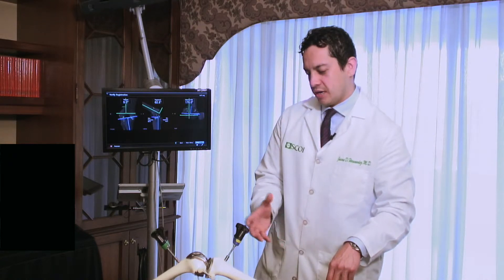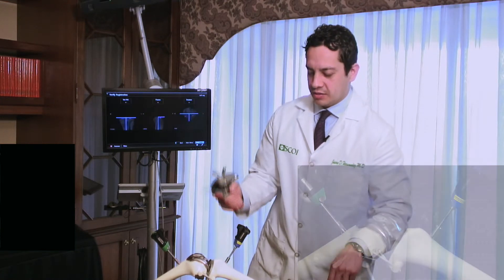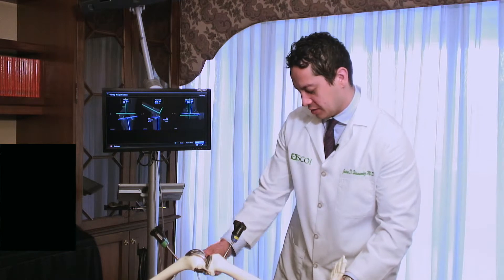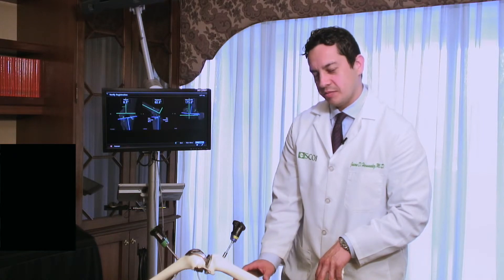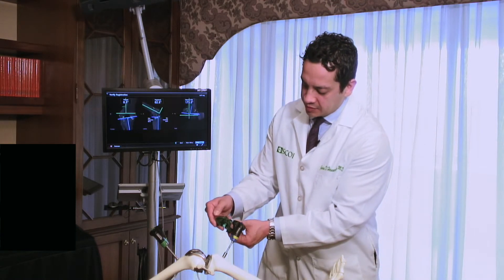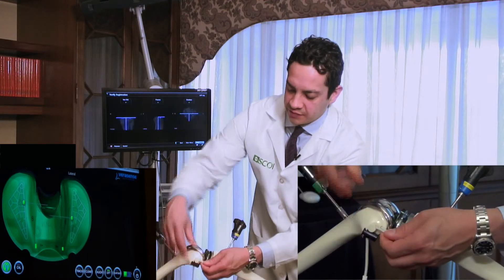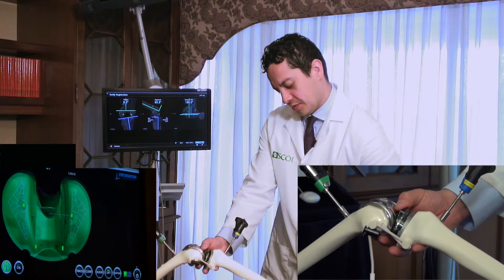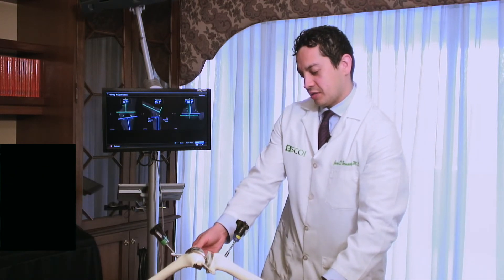Computer Navigated Knee Replacement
One of Southern California Orthopedic Institute's orthopedic surgeons Dr. Jamie Hernandez provides information about computer navigated knee replacement.